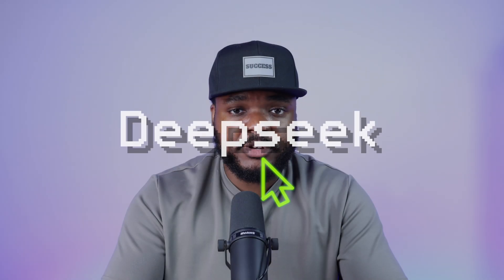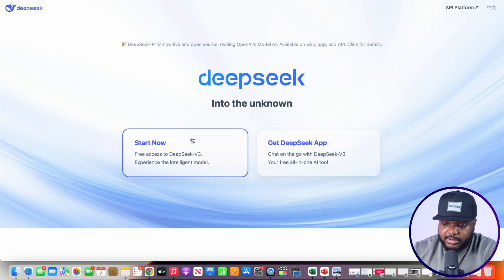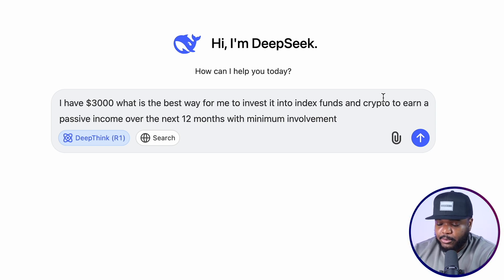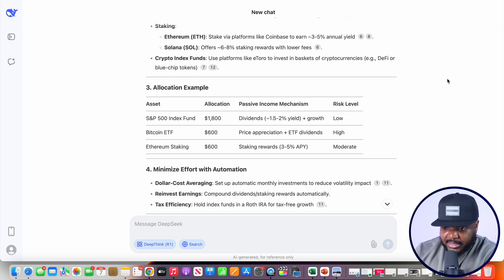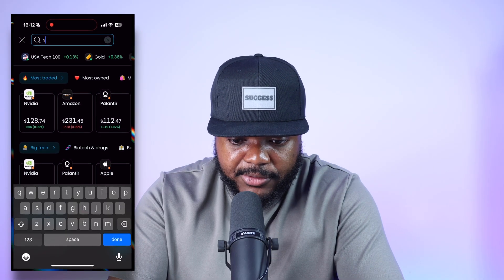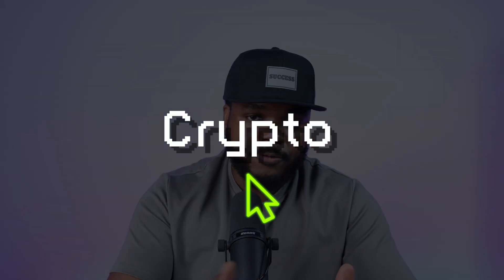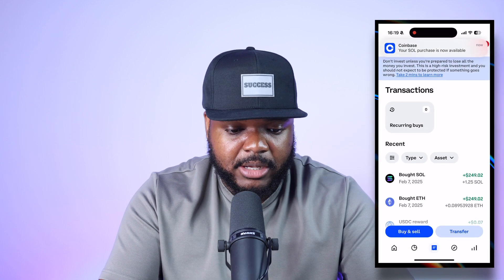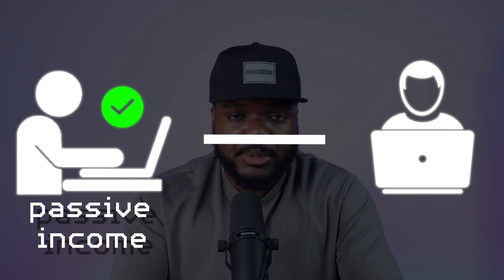How to Use Deepseek AI for Side Hustles – Smartphone Friendly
Deepseek for beginners

The information in this video is based on my OWN personal experience and opinion and before attempting any online business you need to consult a professional as it is always a RISK. My intention is NOT for you to start a business but instead for you to EDUCATE yourself ALWAYS consult a PROFESSIONAL to assist you to avoid any unnecessary financial loss. Majority of the money made from this video will be reinvested back into the channel to bring you a better viewer experience in the future